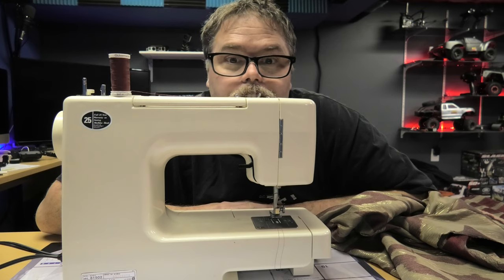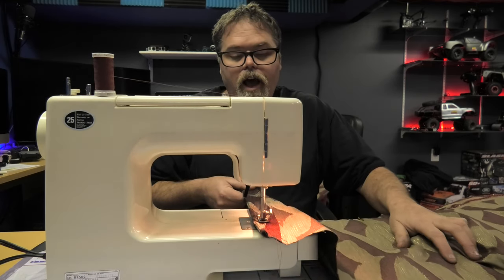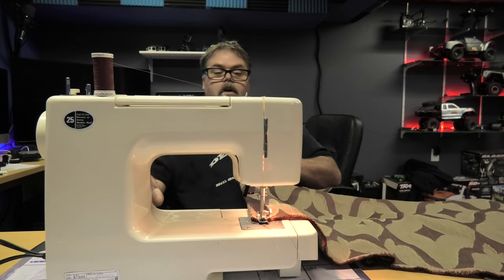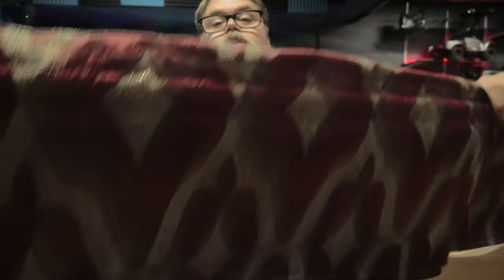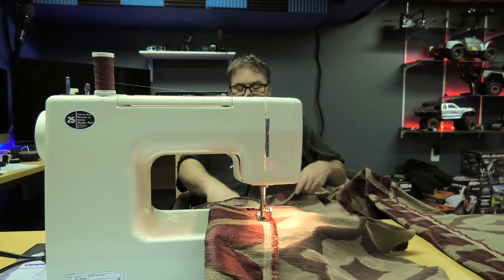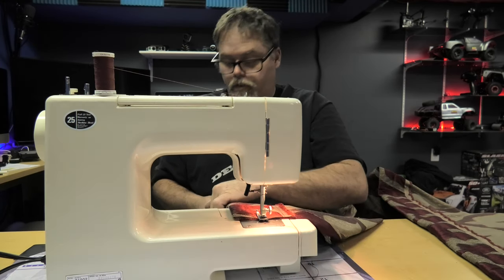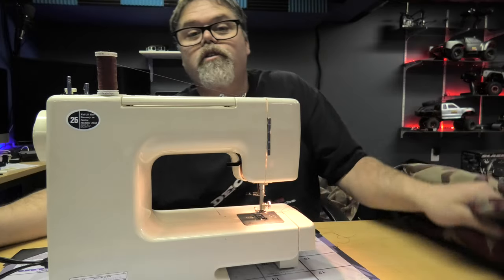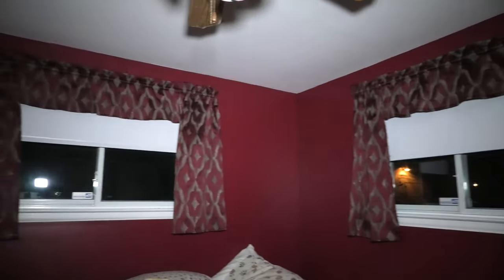Professional Sewing I Say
Professional at everything Master at nothing . Come on in and watch to see if you agree . sewing like a pro MAYBE lol

BillSiff (GoGlass)
1289 Confederation St,
Unit 3
Sarnia Ont.
Canada
N7S 4M7

2540 Lapeer Rd,
Port Huron,